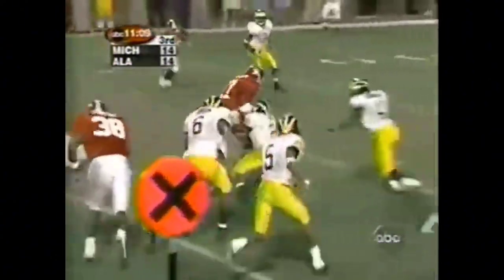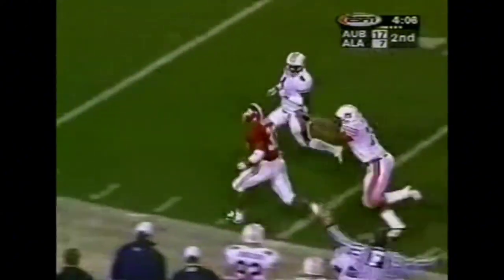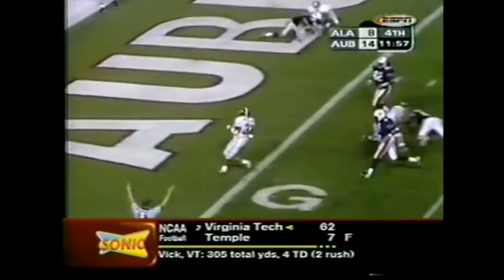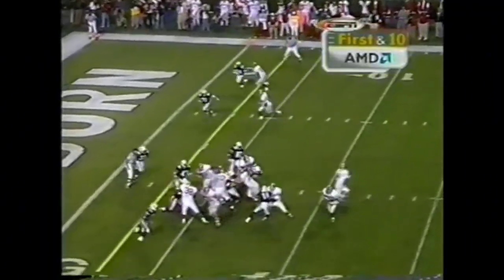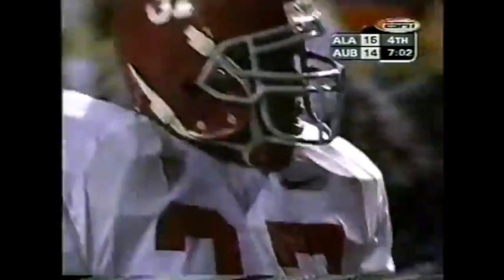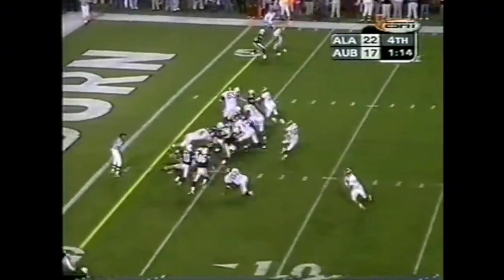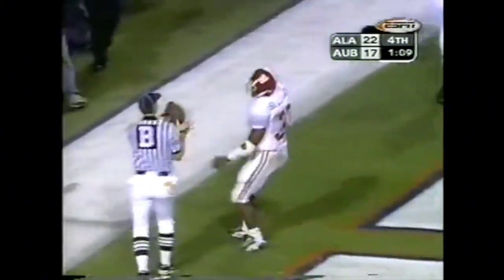Shaun Alexander Alabama highlights